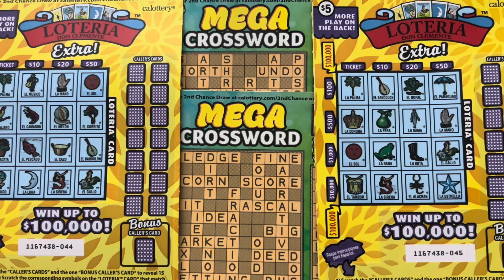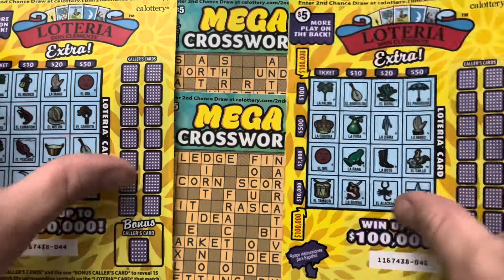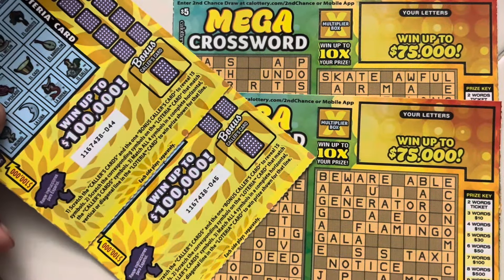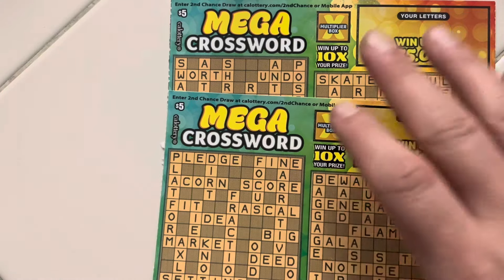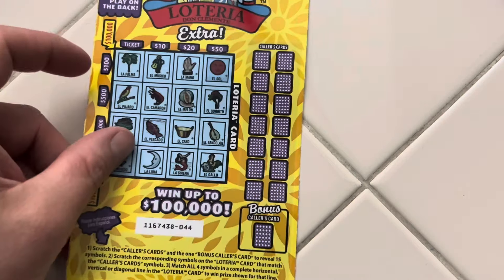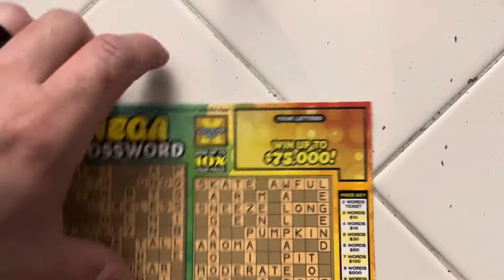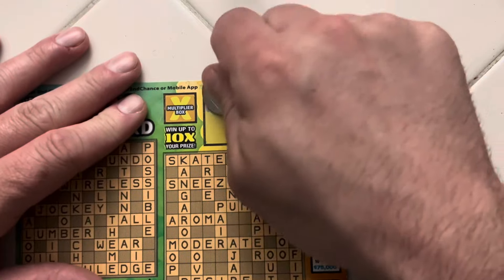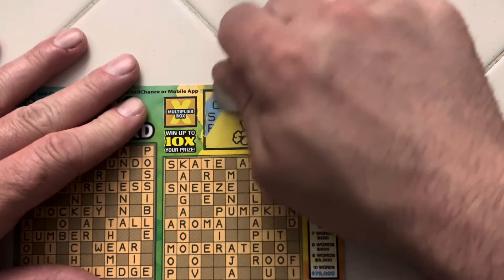Loteria Extra & Mega Crossword!! CA Scratchers!!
Ouch! That was terrible! We got another freaking wipeout! Remember play responsibly. Do not gamble money you can’t afford to lose. Thank you for stopping by and have a great day!